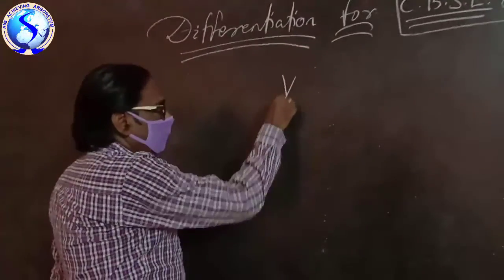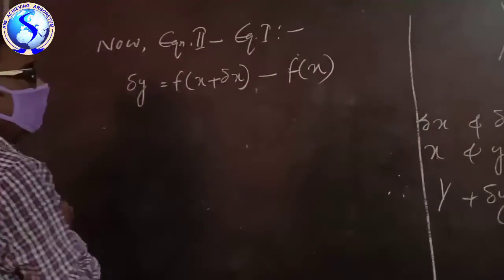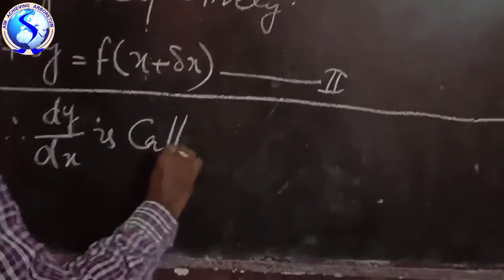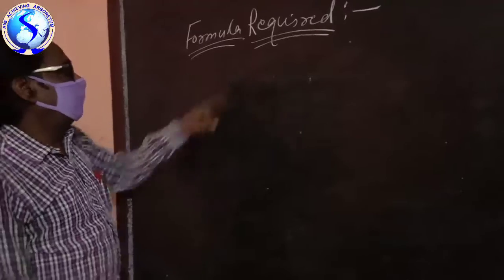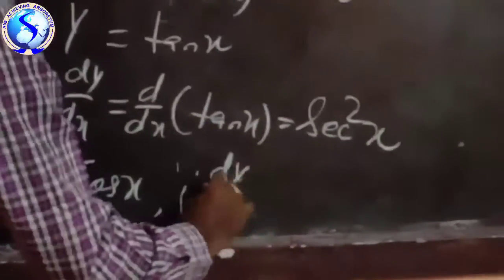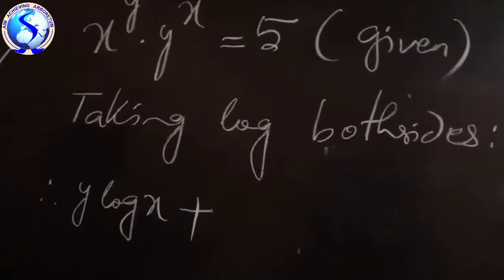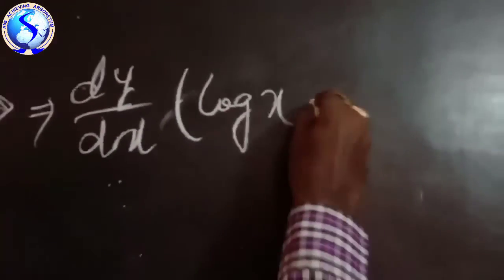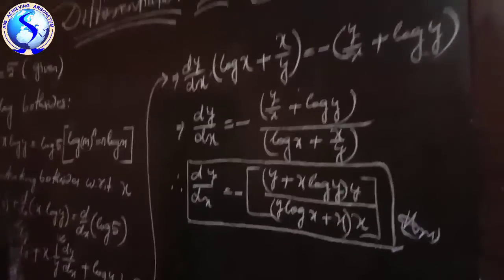Differentiation ( Derivative) for C B S E , I S C.